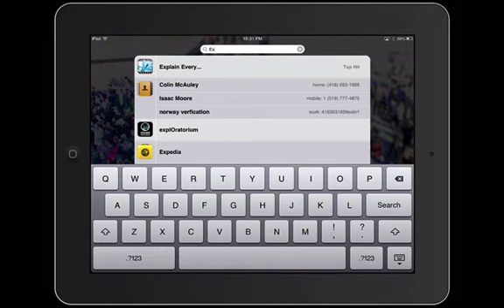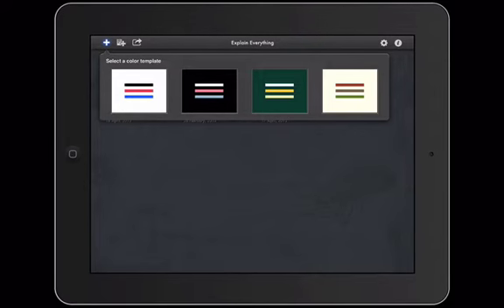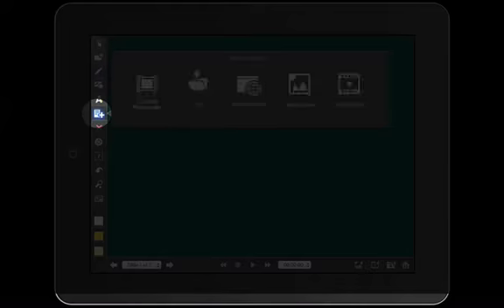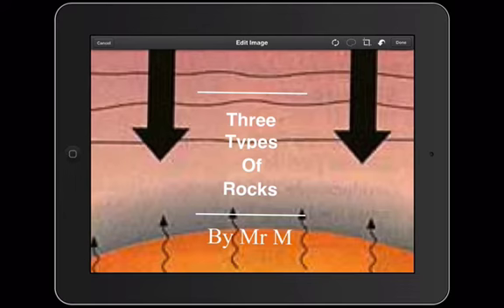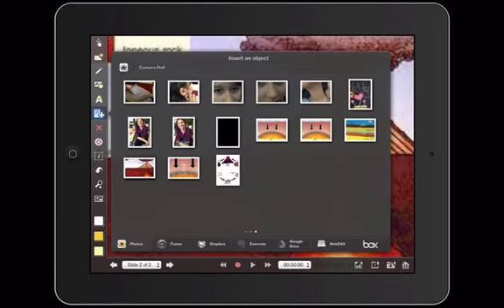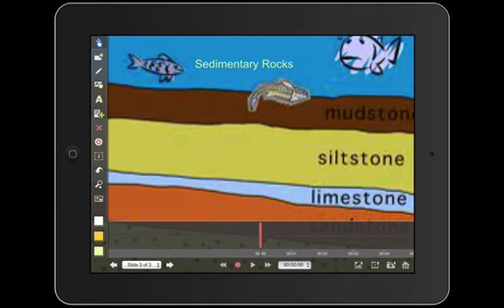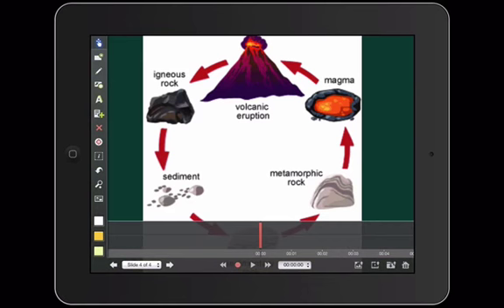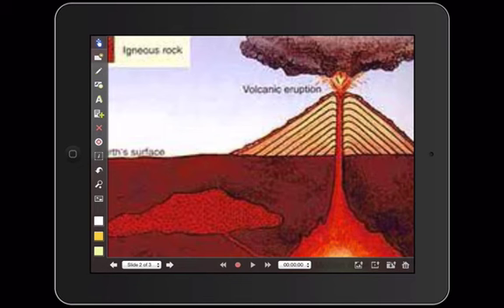Gr 4 what to do today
explain everything explanation